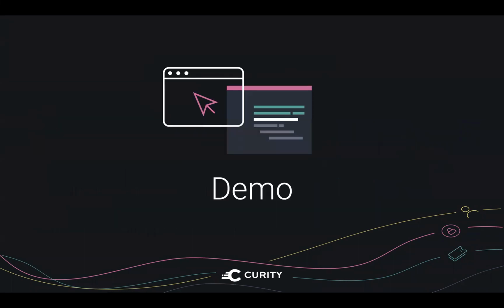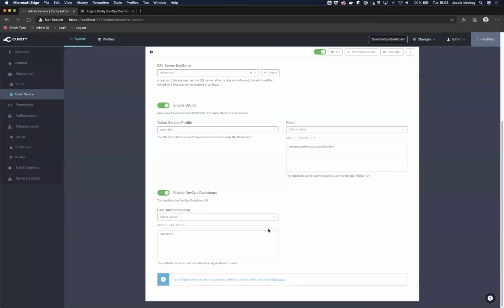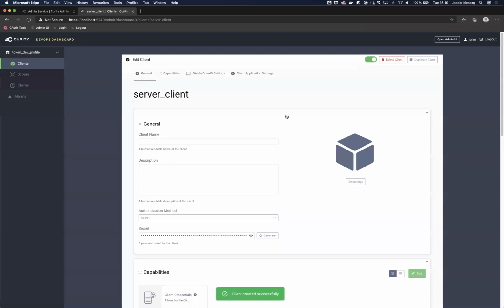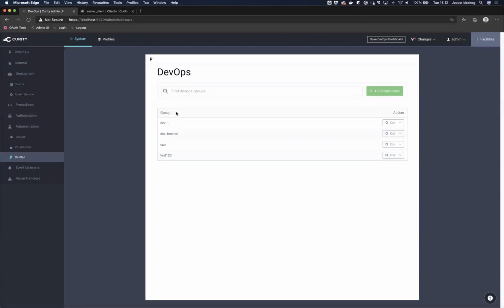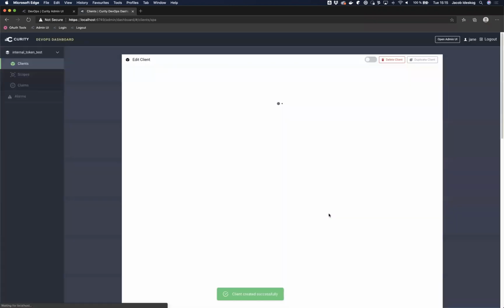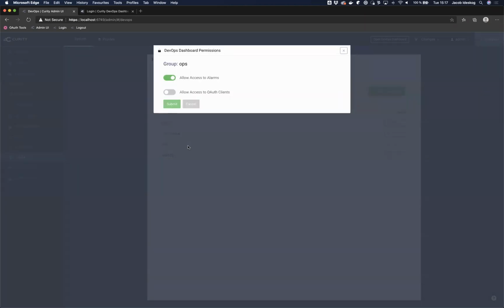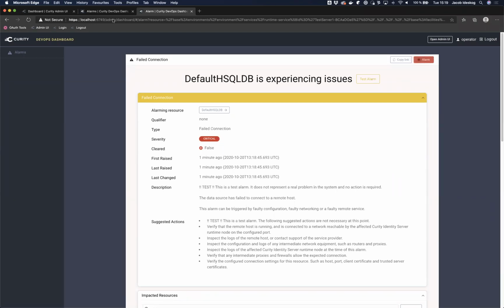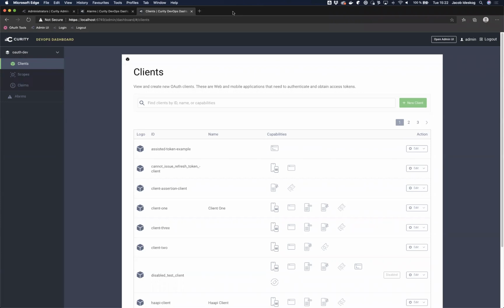Remove Bottlenecks and Accelerate your Team with Curity’s DevOps Dashboard I Curity Identity Server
In this video, we will take a closer look at the ‘DevOps Dashboard’, introduced in Curity Identity Server 5.3. It is a Web application that allows developers and operators to administrate a subset of the Identity Server capabilities without relying on your busy system administrators.

It allows DevOps to setup new OAuth clients, change existing ones, manage scopes, and view claims. They can also view alarms that have occurred, allowing operators to see more info without gaining complete access to the server.